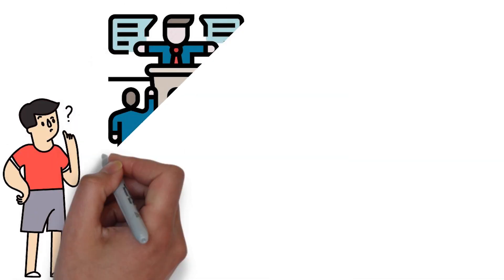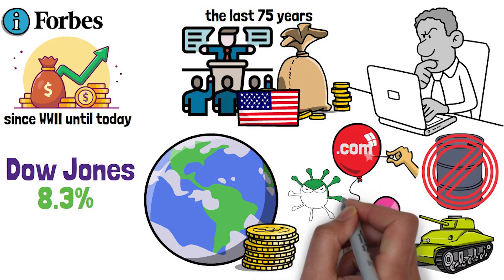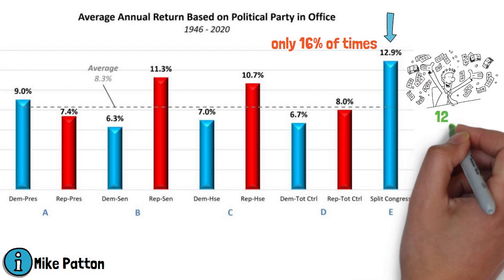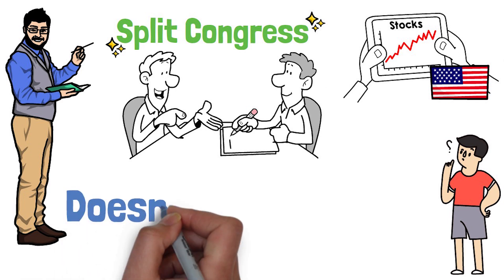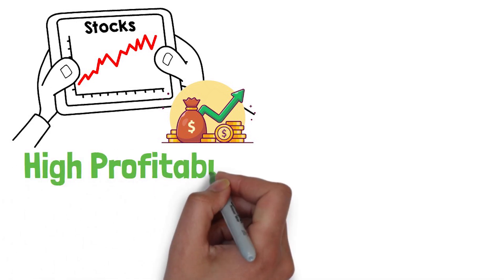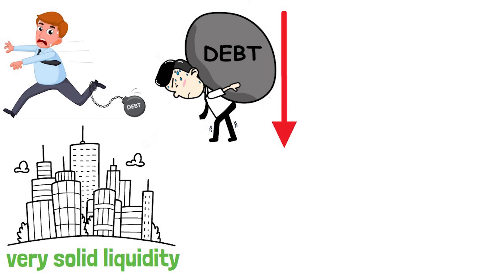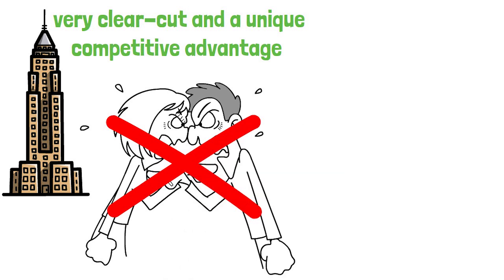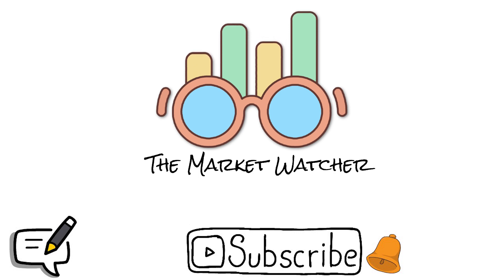How Will The U.S. Midterm Elections Affect The Stock Market?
In this video I discuss the historical correlation between stock market returns and political party leadership. At the later end of the video I explain how I intend to profit no matter which political party is in charge and why I do not care as an investor.

0:00 Intro
0:47 75 Years of Correlation Between Stocks and Politics
4:00 Why This Correlation Does not Matter
5:05 How to Always Profit